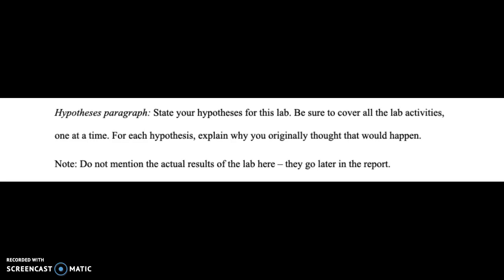SCI207 Lab Report 3: Hypotheses Paragraph